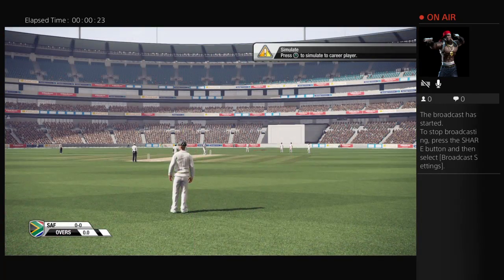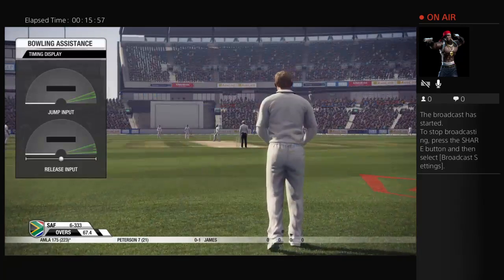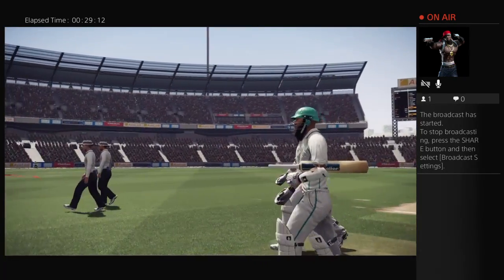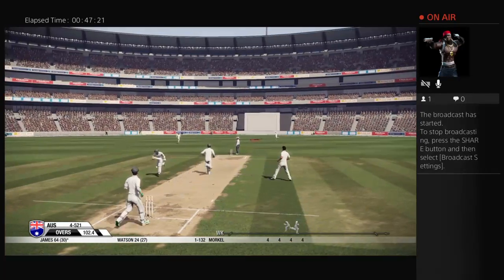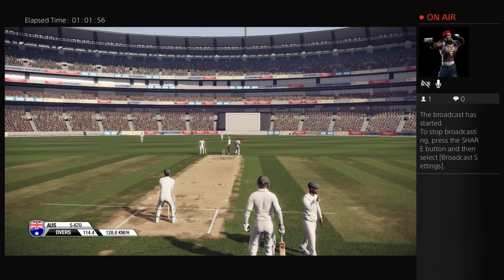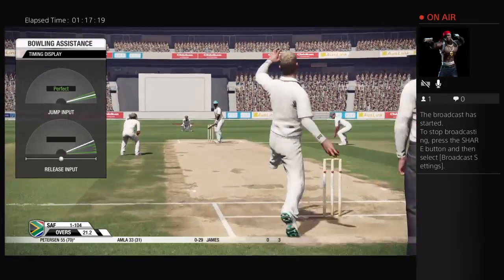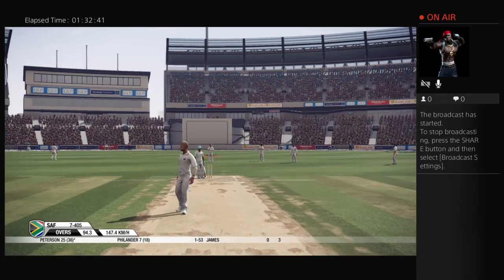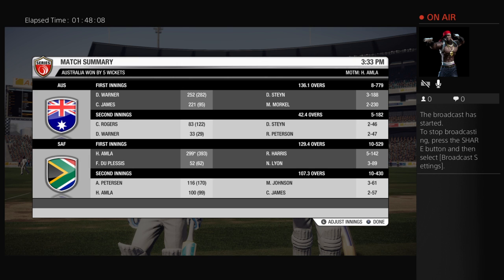Australia vs South Africa 1st Test Days 1 to 5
Broadcasting video game sports is my hobby.
NBA2k17, FIFA17, MLB the SHOW17, MADDEN17, Cricket, NHL and more...
Please leave a comment while i'm live on air.